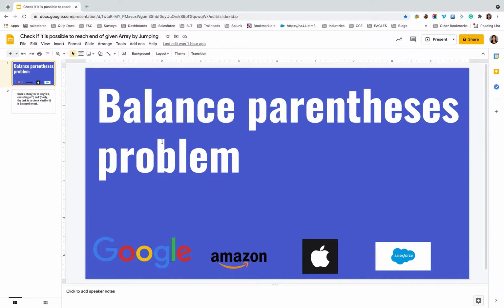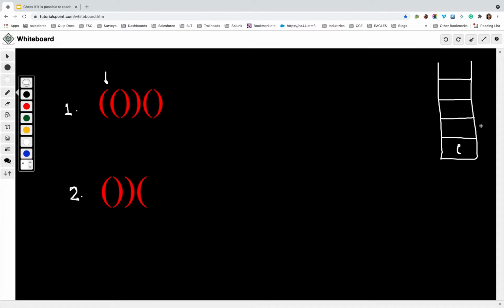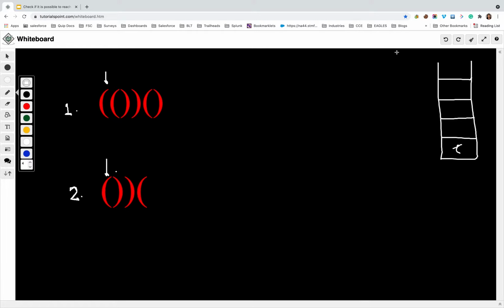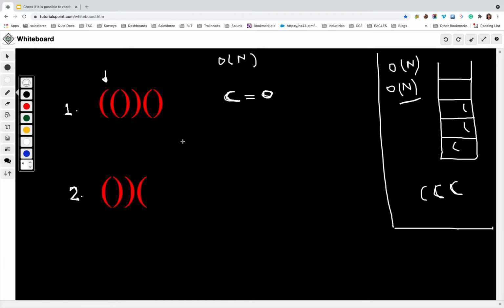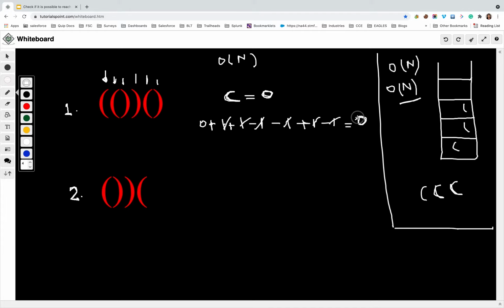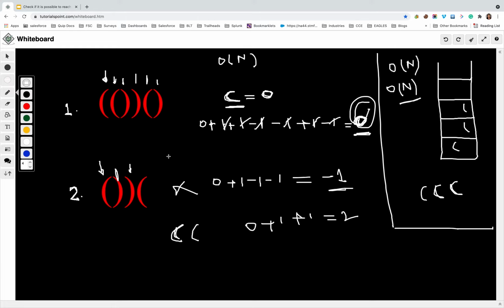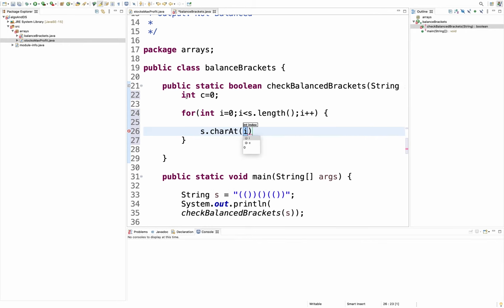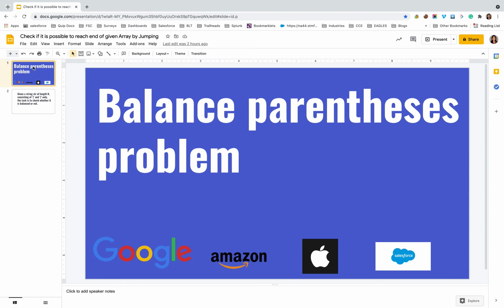Balance parentheses problem | O(N) time complexity and O(1) space| Interview question | live coding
Given a string str of length N, consisting of ‘(‘ and ‘)‘ only, the task is to check whether it is balanced or not.